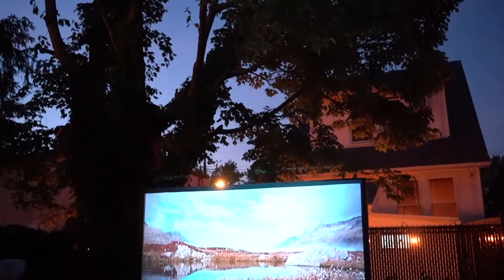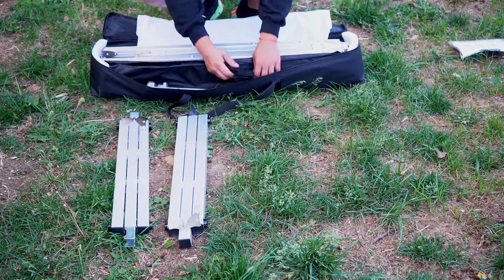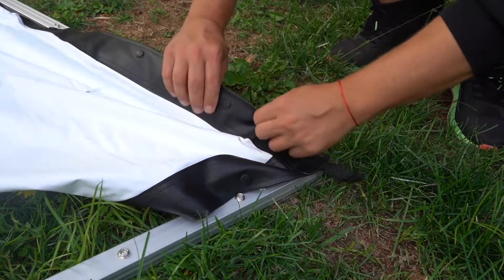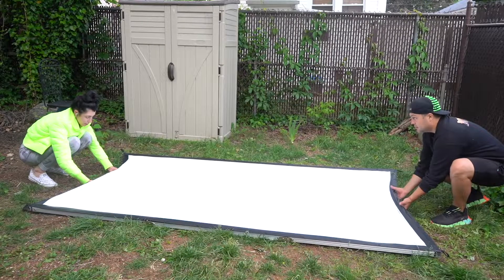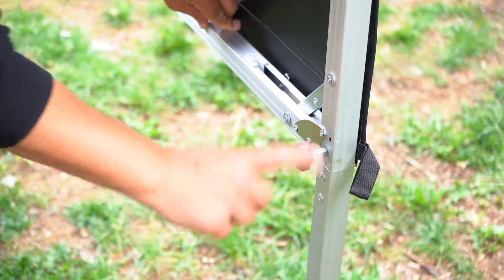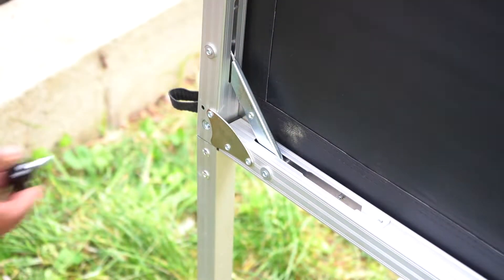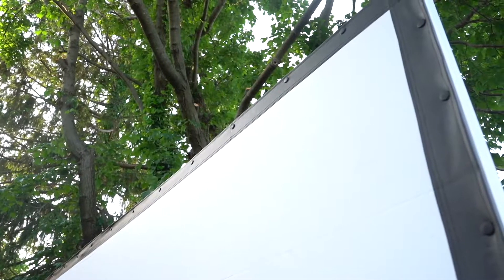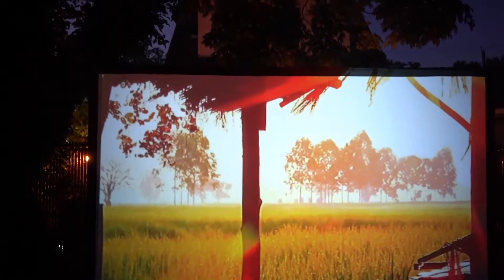Outdoor & Indoor Fast Fold Projector Screen With Stand with Carrying Bag for Home Theater Backyard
Outdoor & Indoor portable projector screen made of lightweight but sturdy aluminum, The portable movie screen frame can be easily transported anywhere with included soft padded carrying bag and be well protected.

active 3D and 4K Ultra HD, decent size 16: 9 Aspect Ratio, with 160 degrees wide viewing angle.

Outdoor use it have 4 ground stakes, 2 rigging cords, and 2 support rings.

Screen  Size: 100"(16:9)  120"(16:9)  135"(16:9)  150"(16:9)  180"(16:9)  200"(16:9)

Nantong Rich Screen Equipment Co,.Ltd
Yinhe industry area ,Chahe Town, Rudong, Jiangsu, China